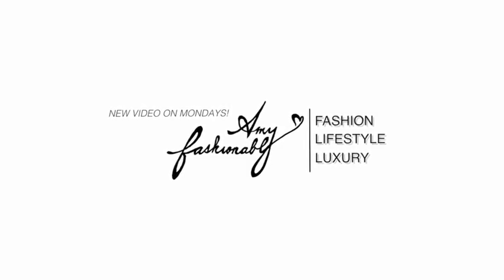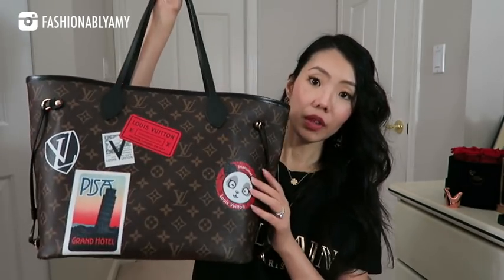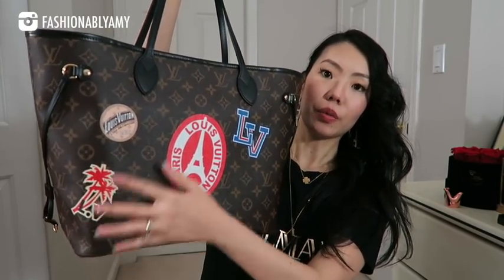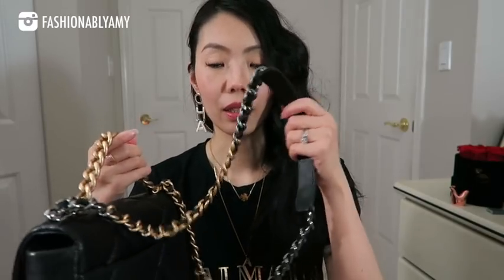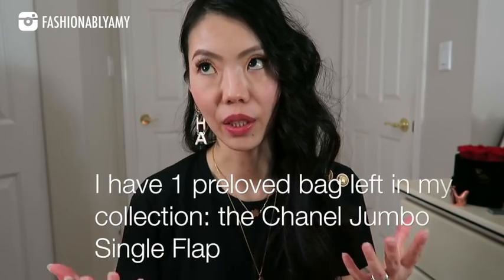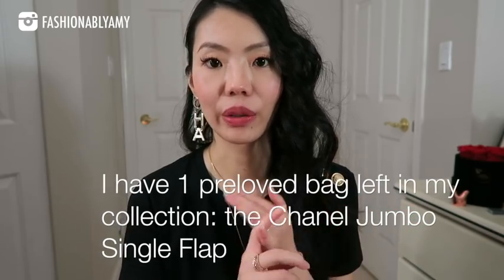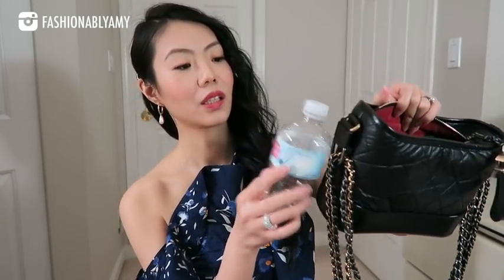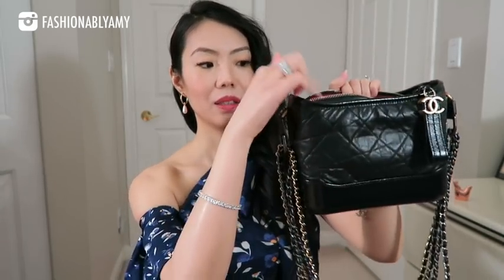Q&A #50: Chanel 19 Bag vs Gabrielle vs Palm Springs Backpack, Does Size affects Resale & More!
❤️ MENTIONED

Roses in background (code Amy20 for 20$ off)

❤️  MAKEUP

Marc Jacobs Lip #216
Magnetic Lash
Tarte Blush paaarty
Tarte Concealer

❤️  SHOPPING

❤️  POPULAR REVIEWS

❤️  WRITE ME :)
Amy C
RPO Oakridge
Vancouver BC V5Z 0E3
Canada

EDITING iMovie